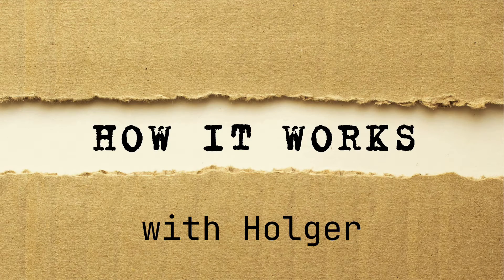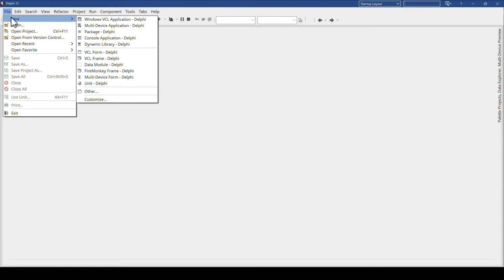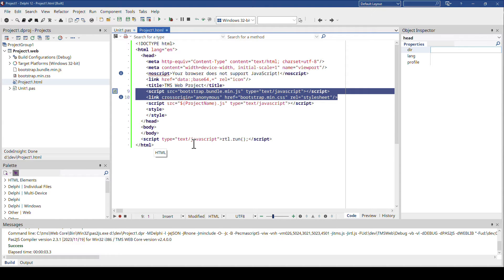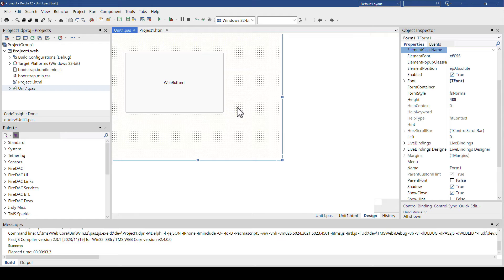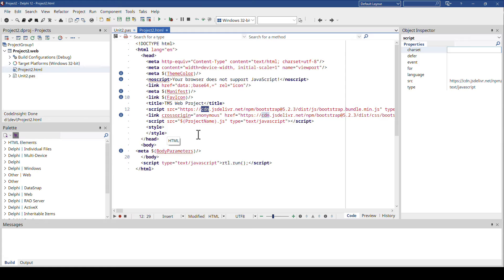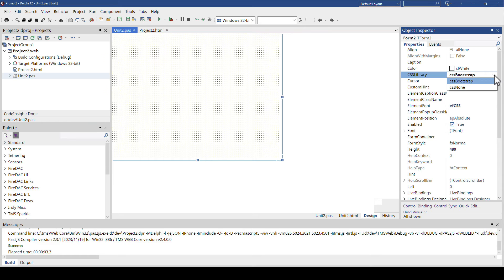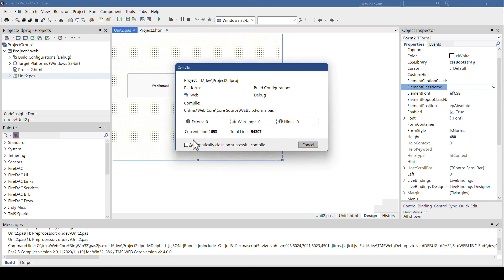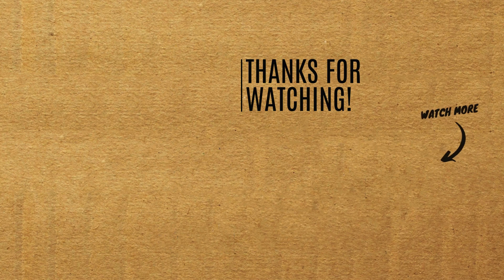Using Bootstrap with TMS WEB Core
In this episode, we explore the world of TMS Web Core and Bootstrap. Learn the differences between starting a new project with TMS Web Bootstrap Application and TMS Web Application templates. Discover the advantages, considerations, and practical tips for seamlessly integrating Bootstrap into your web applications. Whether you're starting from scratch or updating an existing project, Holger provides valuable insights and hands-on guidance.

ABOUT:
TMS software, established in 1995, is a software development company specialized in: